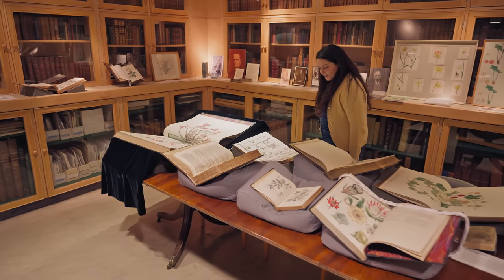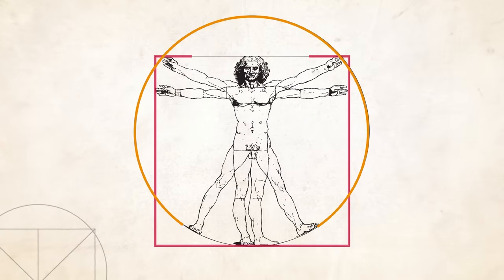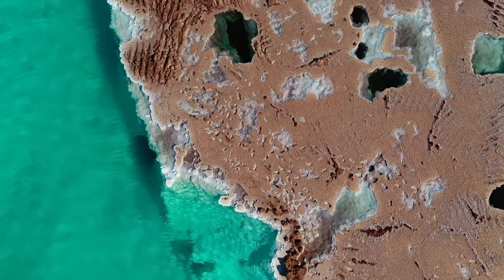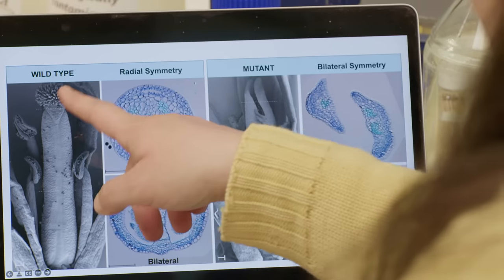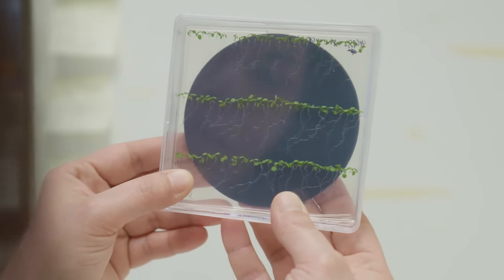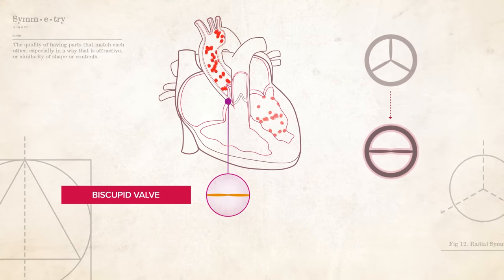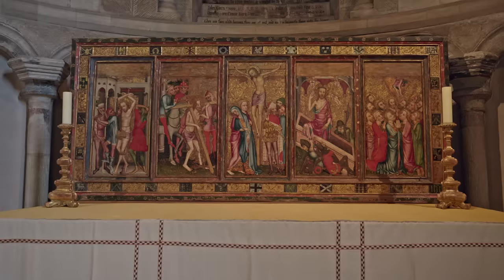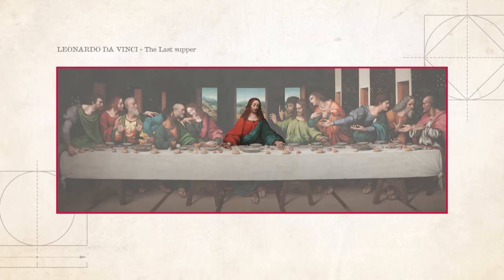The science of symmetry | The Royal Society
From movies, art and architecture to the fundamental rules of life and the Universe around us, symmetry is everywhere.

Join Dr Laila Moubayidin from the John Innes Centre to find out about the difference between bilateral and radial symmetry, and why the laws that govern art and architecture are also vital for the health of organisms. We also investigate why 'breaking' symmetry can be a crucial adaptation for some animals, including humans. 🌿

Dr Laila Moubayidin is a Royal Society University Research Fellow.

Special thanks to Alex M. Schreiber, St. Lawrence University for the 'flatfish metamorphosis' video 🐟